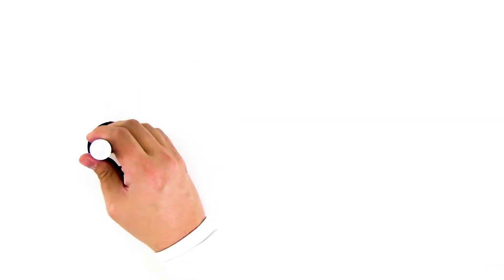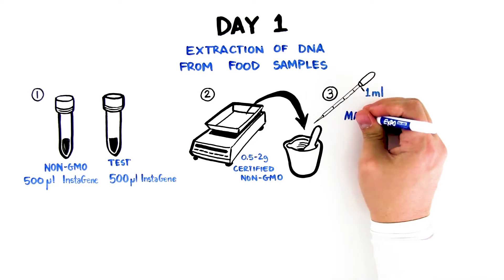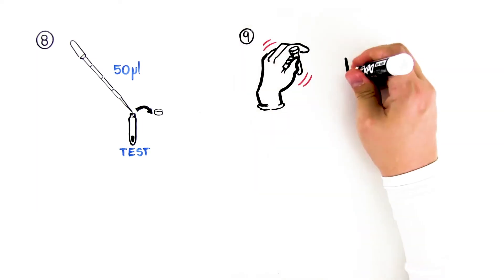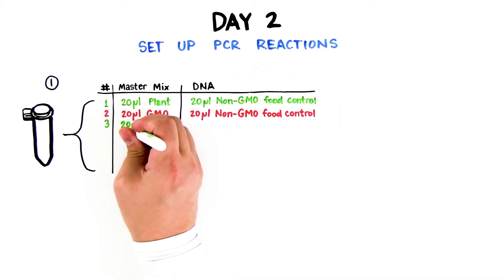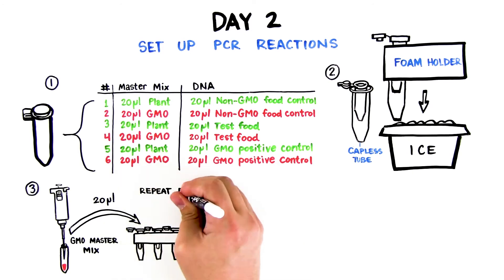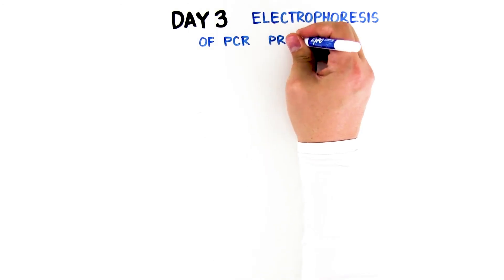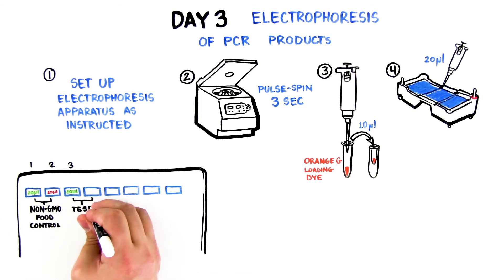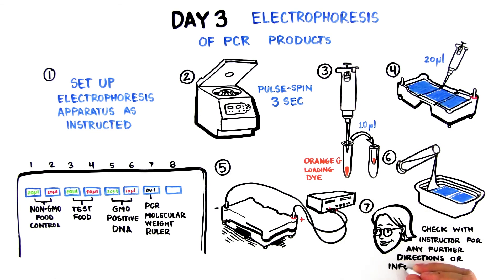GMO Investigator Kit Student Activity Video Quick Guide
Students and educators, follow along with three laboratory activities for the GMO Investigator Kit (1662500EDU). Click Show More for manual/guide and navigation information below ⬇️

👉 This video corresponds to the following guide/manual versions.

Instruction Manual (10002155 Rev C), pages:
--37-39 (Lesson 1: Extraction of DNA From Food Samples)
--45-46 (Lesson 2: Set Up PCR Reactions)
--49-50 (Lesson 3: Electrophoresis of PCR Products)

Lesson 1:  Extraction of DNA From Food Samples begins at 0:26
Lesson 2: Set Up PCR Reactions begins at 2:27
Lesson 3 Electrophoresis of PCR Products begins at 5:01

👉 Look at the bottom left of the back cover for the document identification number and revision/version.